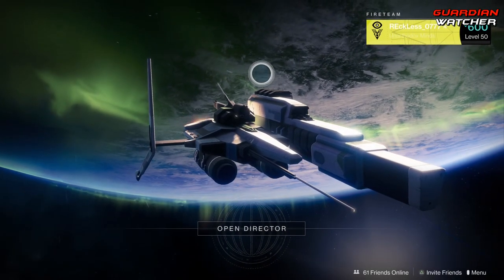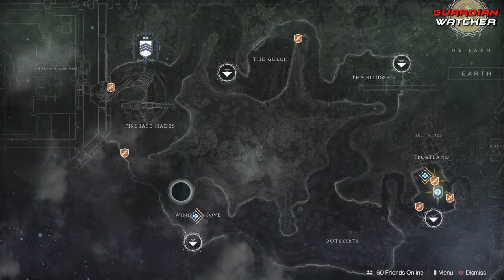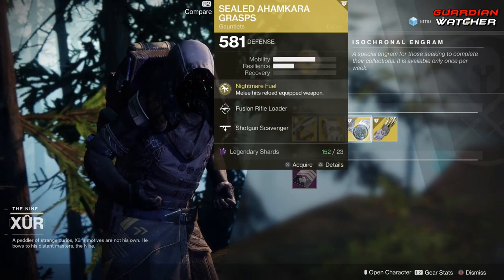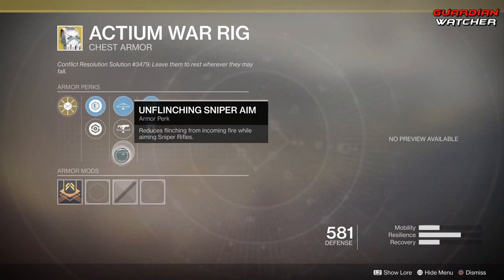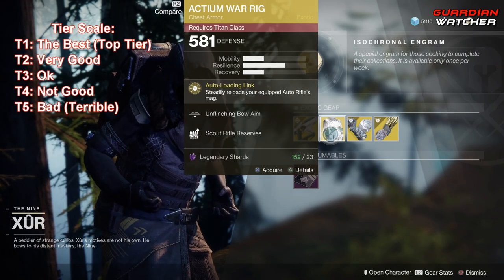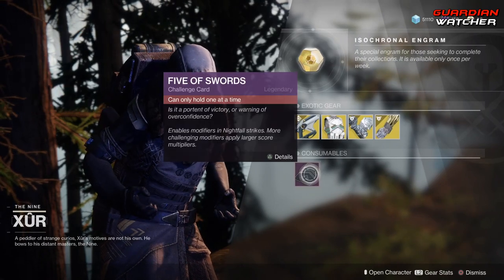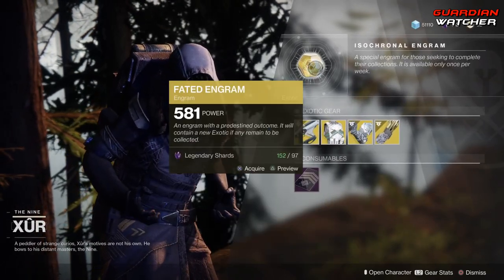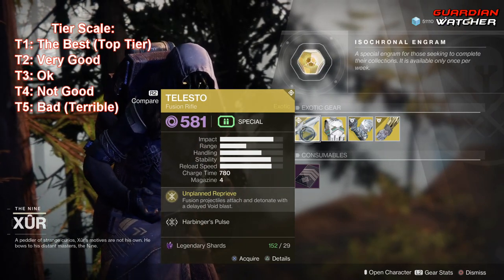Destiny 2 Xur - Week 59 Recommendations! October 26th 2018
Here’s the new Destiny 2 Xur location for Week 59, his inventory including exotics, Fated Engram & my recommendations. 10/26/18

Tier Scale:
T1: The Best (Top Tier)
T2: Very Good
T3: Ok
T4: Not Good
T5: Bad (Terrible)